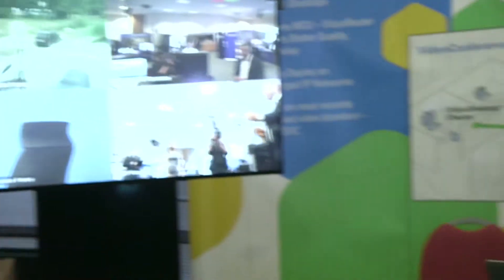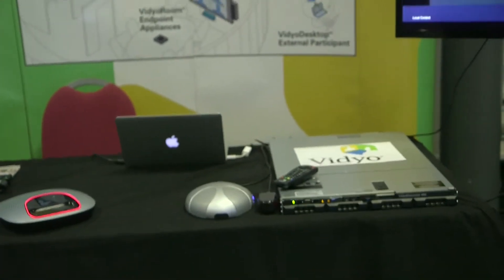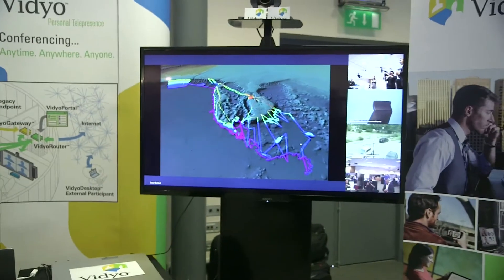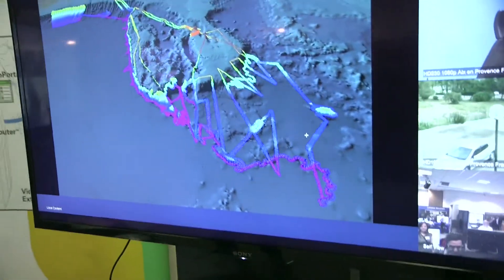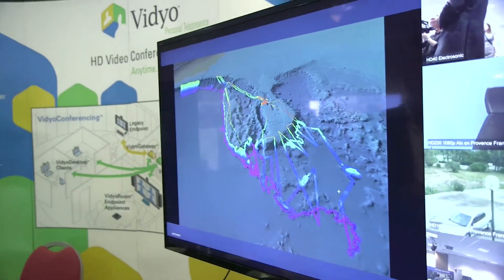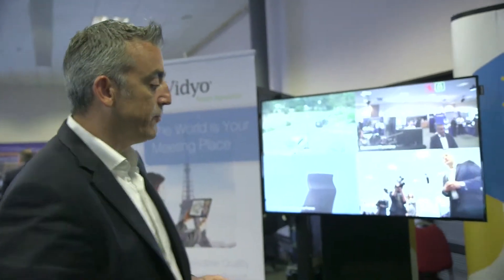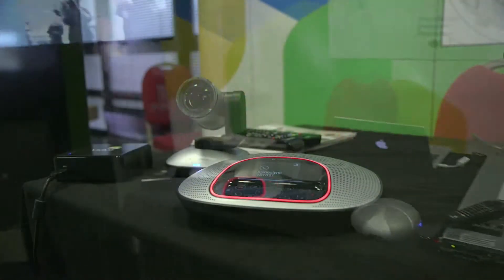Vidyo at Electrosonic's Technology Day 2014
Vidyo showcases their latest products and technologies at Electrosonic's Technology Day 2014 held at the Aberdeen Exhibition and Conference Centre (AECC) on June 4, 2014.